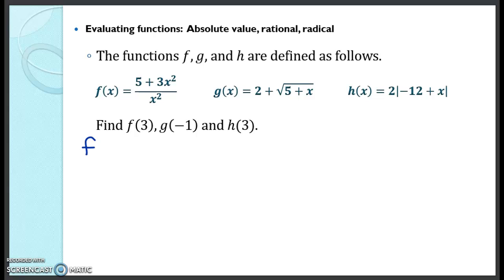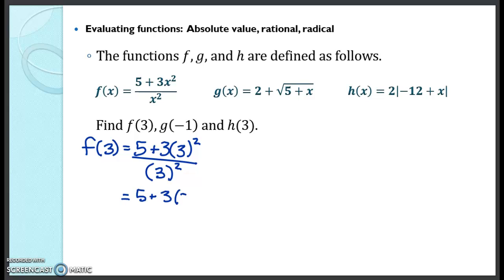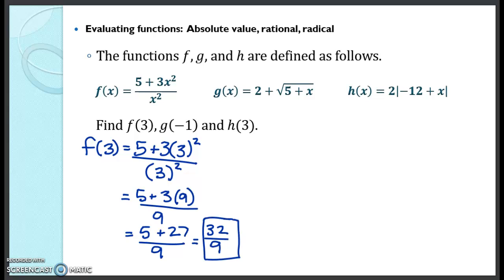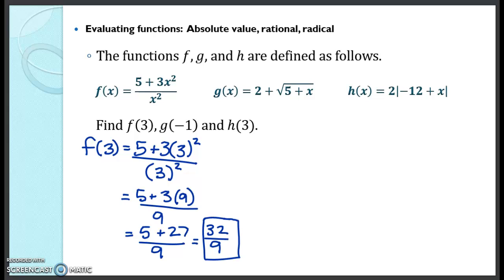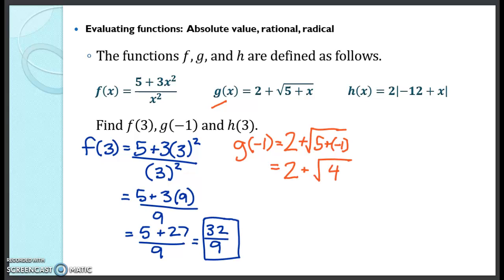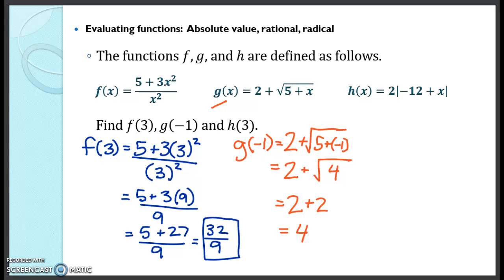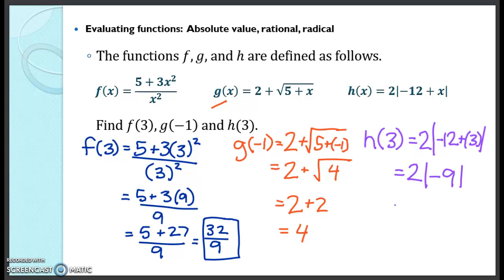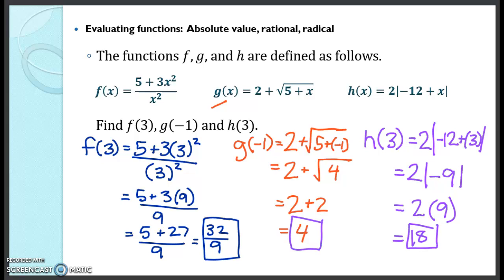2.3: Evaluating functions: Absolute value, rational, radical